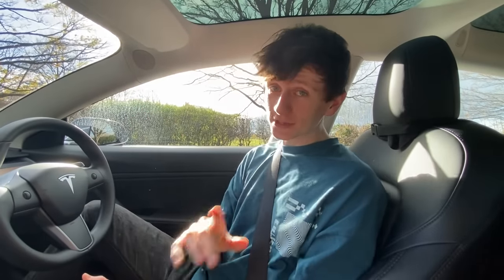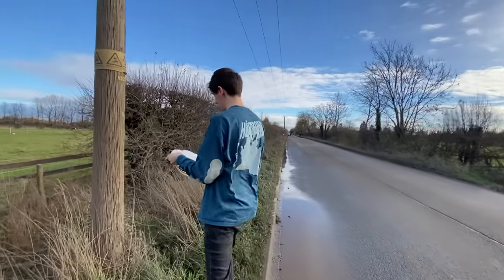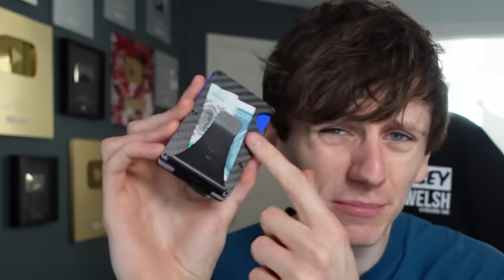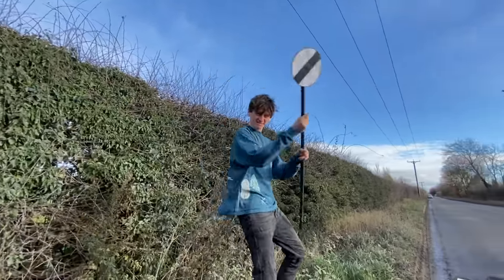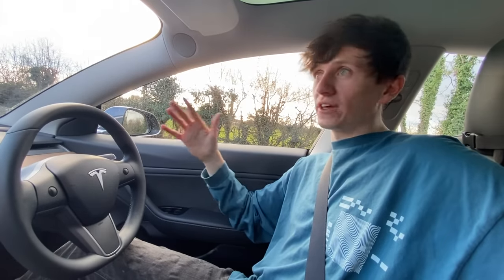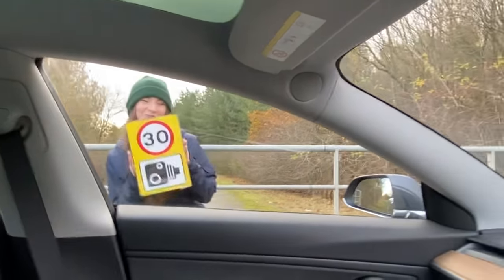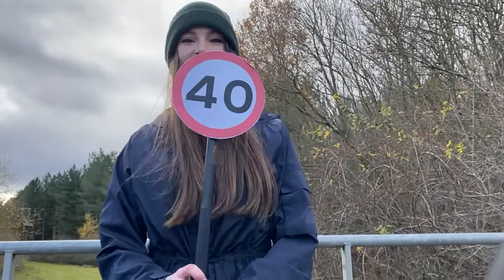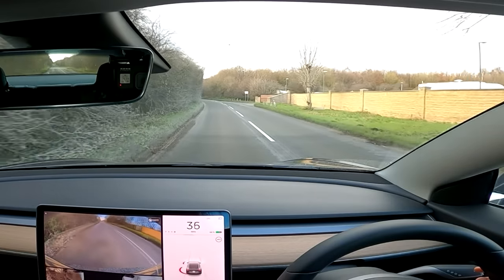Can I trick Tesla Autopilot into going 100mph?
Can I trick Tesla Autopilot into going 100mph? My Tesla Model 3 now displays speed signs on it's driver visualization. So we wanted to find out if we made our own signs, can we make the Tesla travel at any speed!

On this Youtube channel we upload videos about my Tesla Model 3 and Tesla in general. We test various features like Telsa Autopilot and show off new software updates as soon as they're released. This channel is just about Tesla and electric cars.

vlog camera
vlog microphone
microphone stand
microphone pop filter
green screen